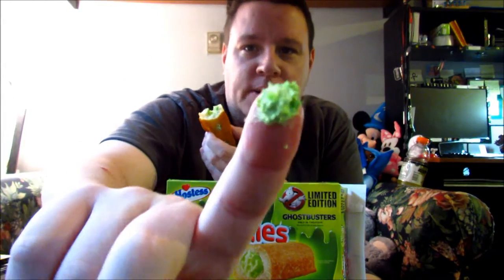Hostess Ghostbusters Key Lime Slime Twinkie Review 2016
Today I try the new Hostess Ghostbusters Key Lime Slime limited edition Twinkies!